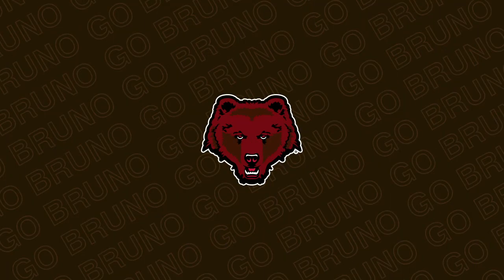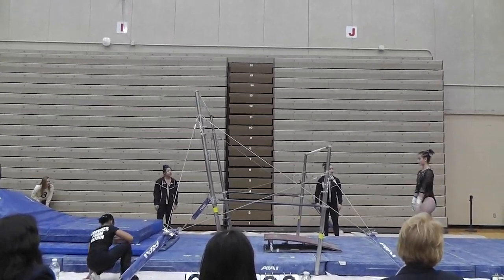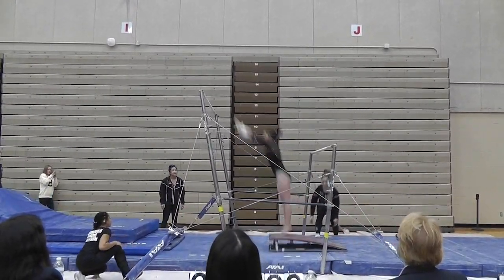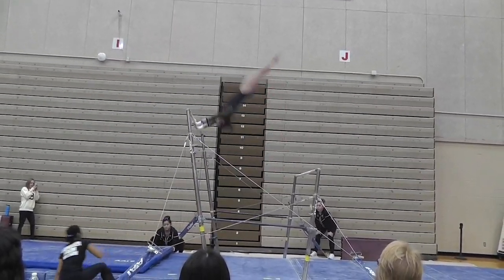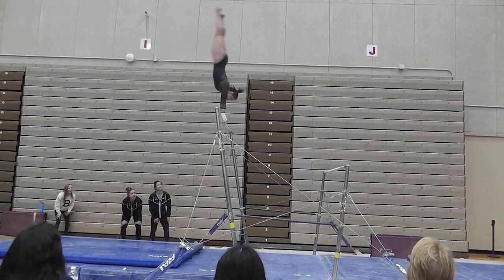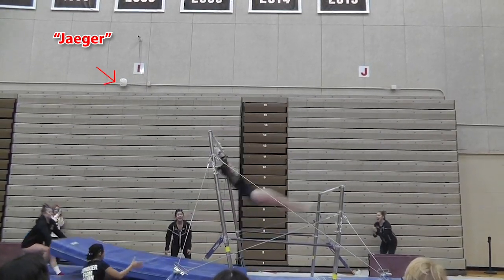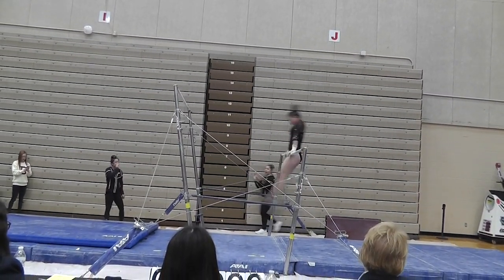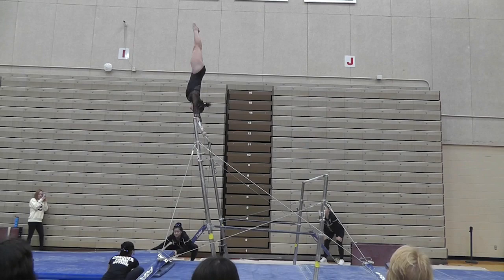Gymnastics Coaches Corner: Mei Li Costa's ('22) School Record-tying 9.900 Effort on the Uneven Bars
Brown Gymnastics Head Coach Sara Carver-Milne and Assistant Coach Jay Villegas breakdown Mei Li Costa's ('22) school record-tying 9.900 effort on the Uneven Bars event!

Mei Li Costa is also an Ivy-League champion and USAG 1st Team All-American in the event!

Make sure to stay up to date with the program by following their social media accounts: @BrownGymnastics/@Brown_Gymnastics